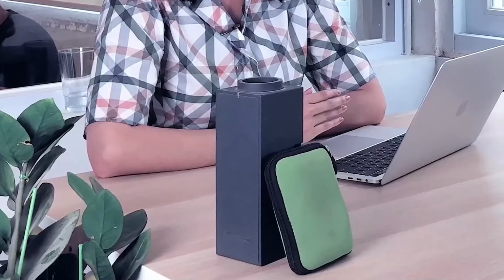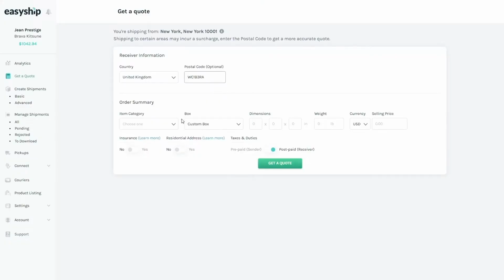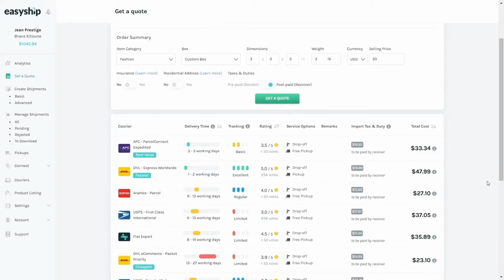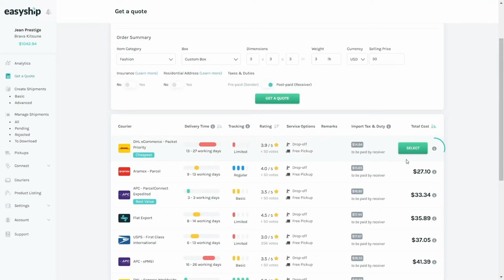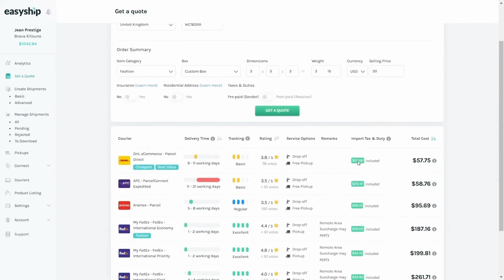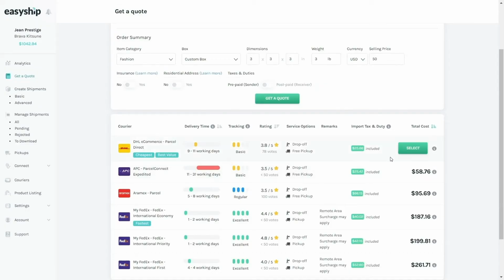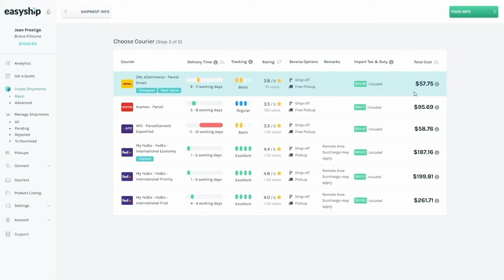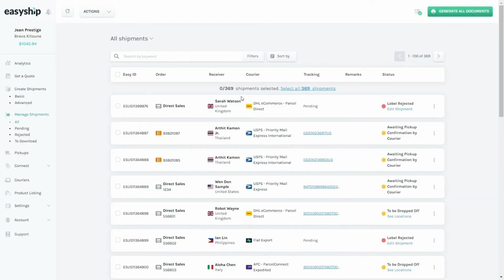Episode 2: How to get a shipping quote on Easyship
In this video, learn how to get an eCommerce shipping quote using the Easyship shipping calculator. Leading eCommerce merchants use Easyship to optimize their shipping, save on costs and boost conversion with real-time rates at checkout.

0:38 - Get a shipping estimate from the Easyship Dashboard
1:16 - How to sort by best value, fastest and most affordable shipping options
1:36 - Sort by Tracking, Rating and Service options
1:38 - How to view tax and duty information
2:08 - How to add prepaid tax and duty for shipments
2:36 - How to create a shipping label

Leading eCommerce merchants use Easyship to optimize their shipping, save on costs and boost conversion with real-time rates at checkout. To get a shipping quote, go here to use Easyship's shipping calculator